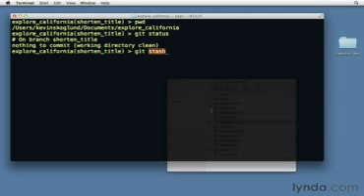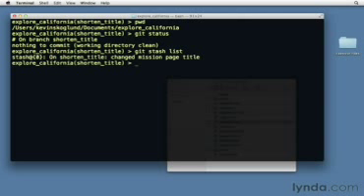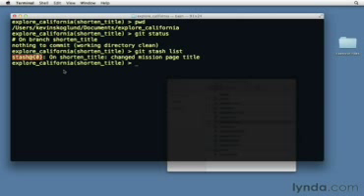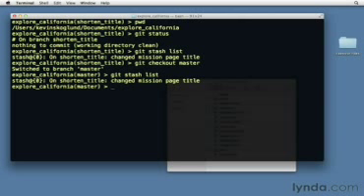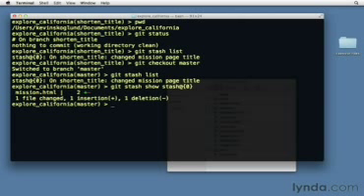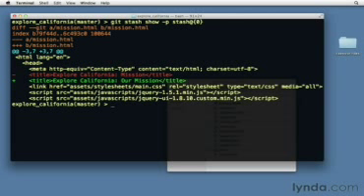Git Essential Training122